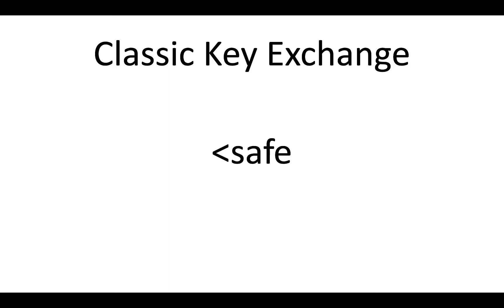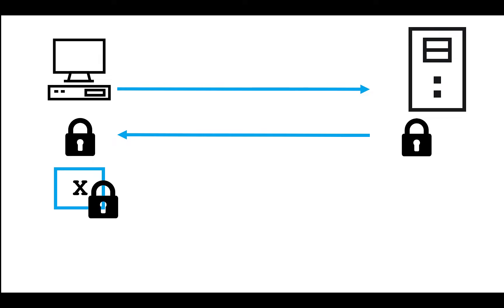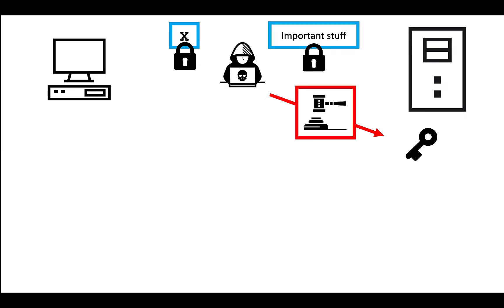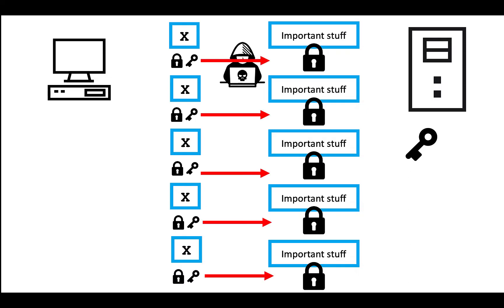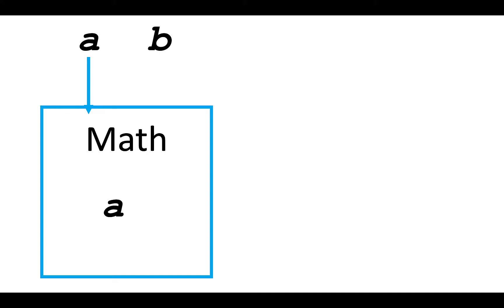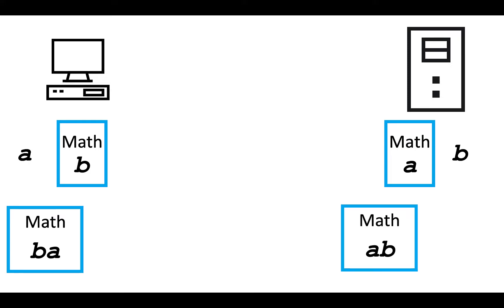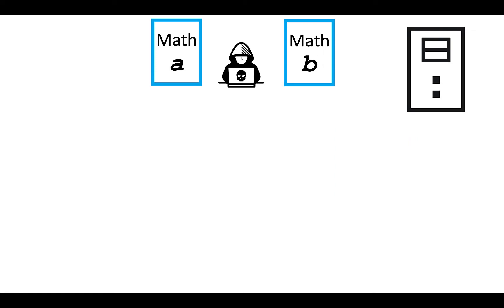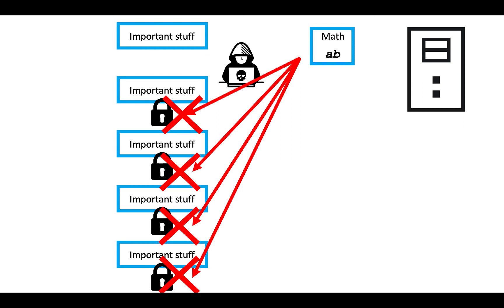Patrick explains encryption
This video helps you understand the basics of data encryption techniques.